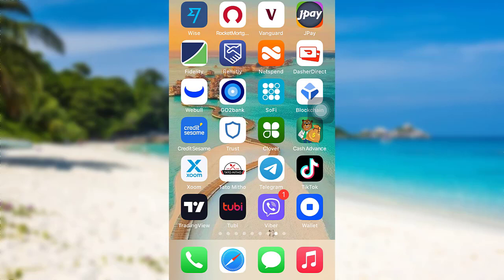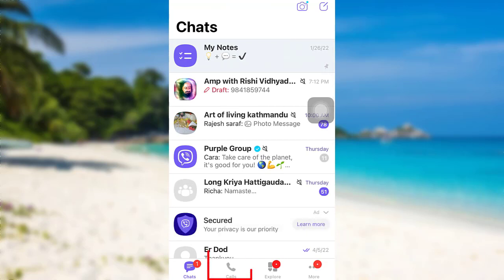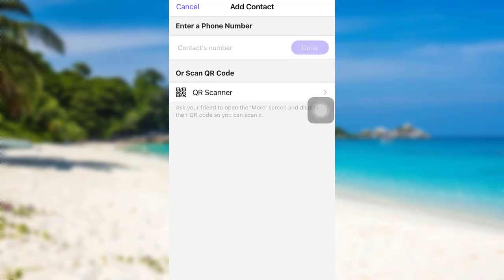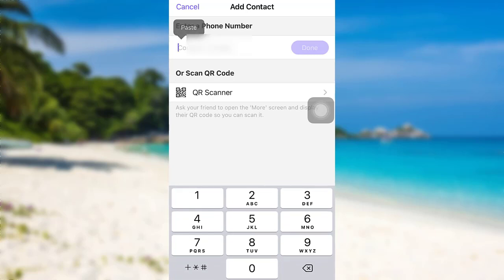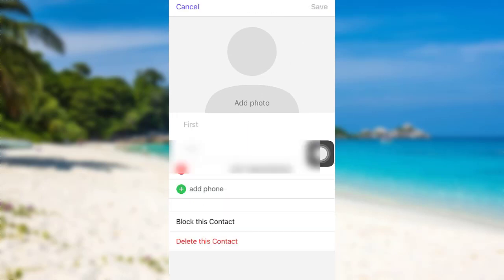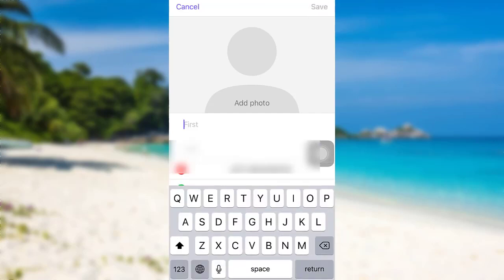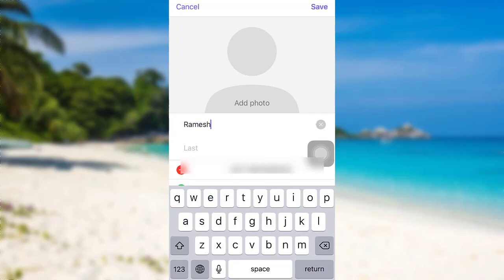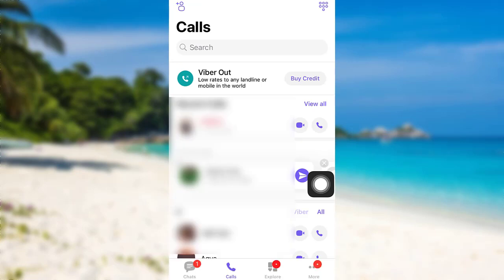How to Add new Contact on Viber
This video guides you in quick easy steps to add new contact on viber.
So, let's get started and find out how that can be done first of all open the app fiber once the app is fully loaded you'll be able to see an option calls right here tap on it after that tap on the plus icon that can be seen at the top left corner of the screen once you do that you'll be asked to enter a phone number so enter the number of the contact that you are trying to create and then tap on done now you can also edit their name for that tap on the edit icon that can be seen at the top right corner of the screen and then enter their first name

and enter your last name once you have done that tap on save and finally the contact will be saved in your fiber so in this way you can add a new contact on viber